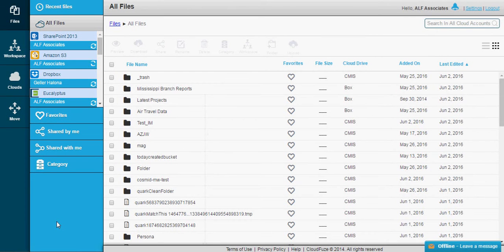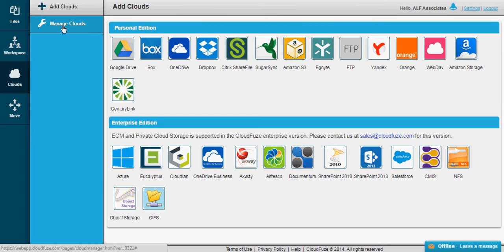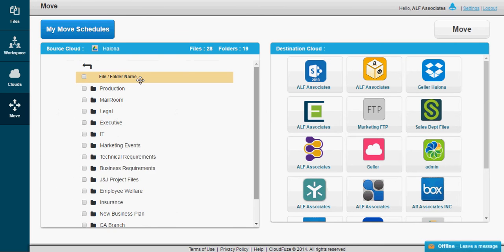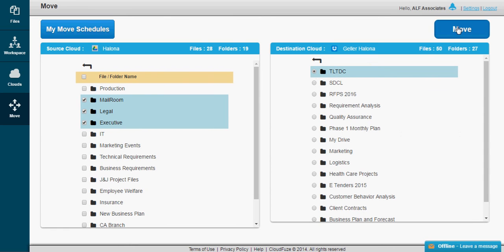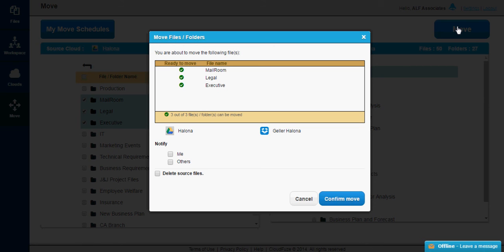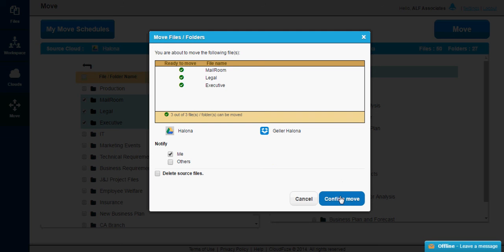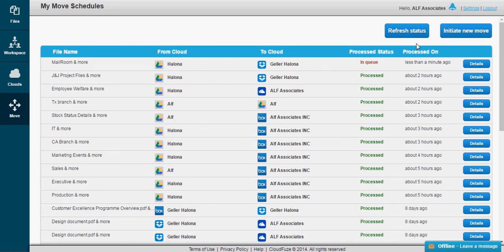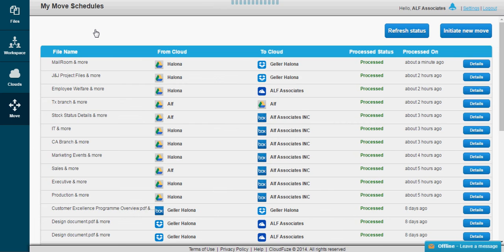Move Files from Dropbox to Google Drive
Usage of cloud storage is increasing day to day so as the need for more space, as Google Drive offers 15GB of the storage at the beginning many Dropbox users who crossed the data storage limit wanted to Transfer files from Dropbox to Google Drive. Dropbox uses most sophisticated technology to ensure optimum performance of the service and there are many Google Drive users who wanted to Transfer files from Google Drive to Dropbox, So the demand for transferring files/data between Dropbox and Google Drive is vast. But the conventional method of transferring data from one service to another consumes lot of bandwidth and time.